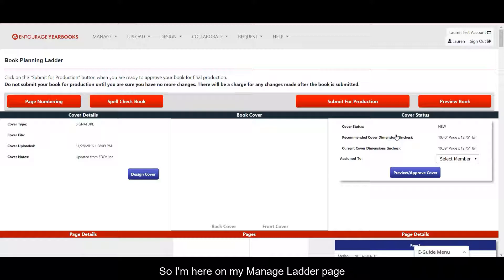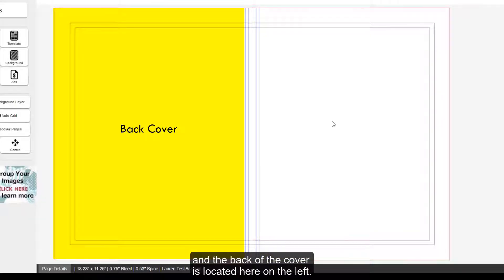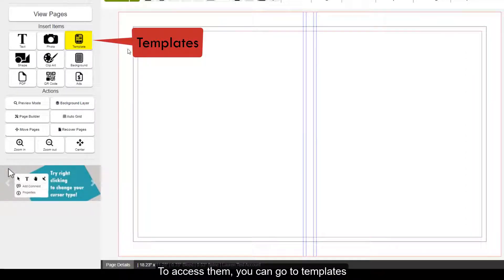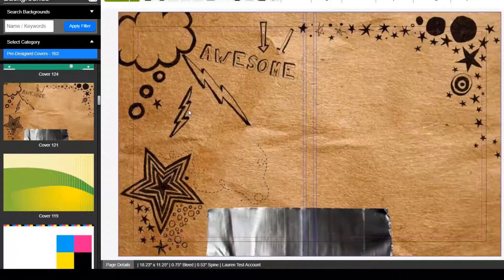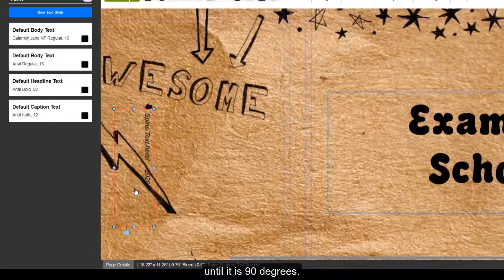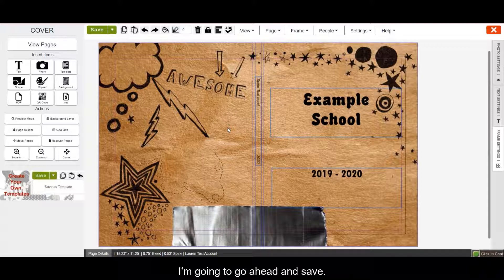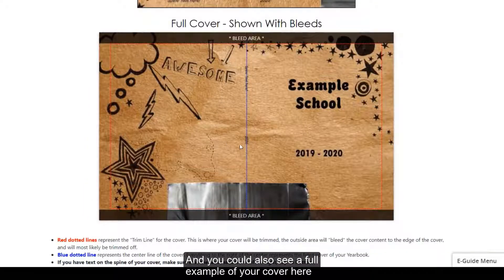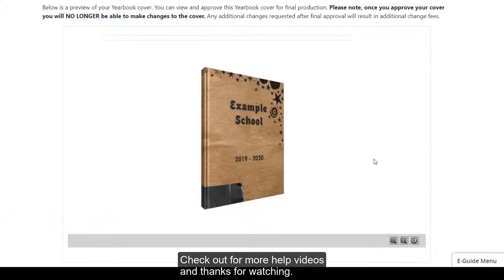Designing and Previewing Your Cover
How to access the cover designer and resources as well as previewing your cover on the Entourage Yearbook's website.